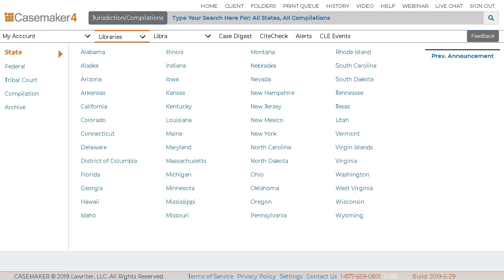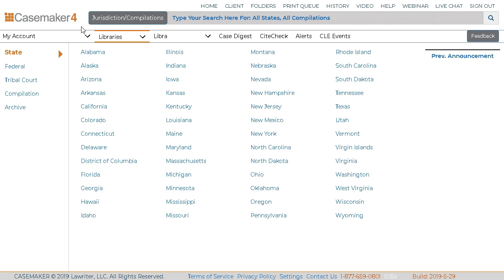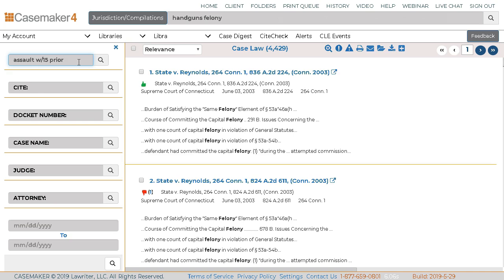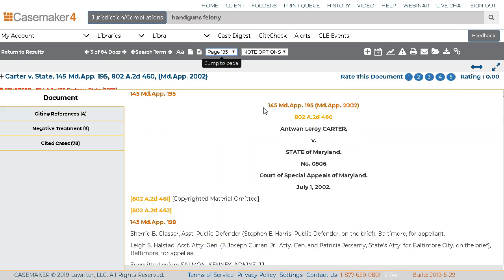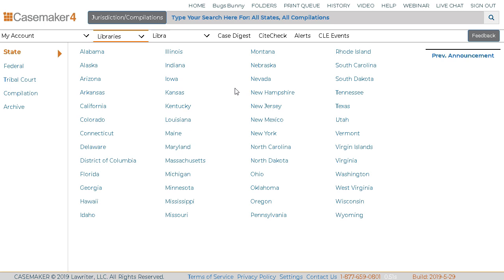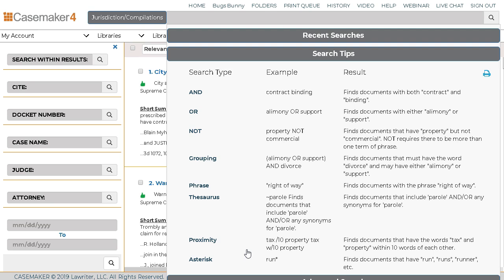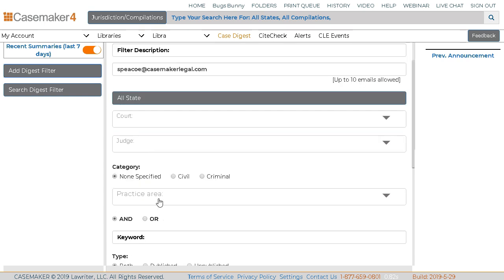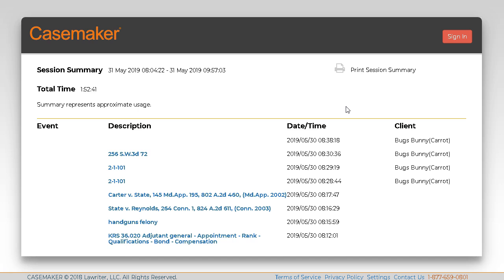Casemaker4: A comprehensive Guide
Users will learn about the new Casemaker4 legal research platform. Special emphasis is placed on site navigation, search query formulation, document management, current awareness tools and personalization options. After this video users should feel confident using Casemaker4 for their legal research needs.